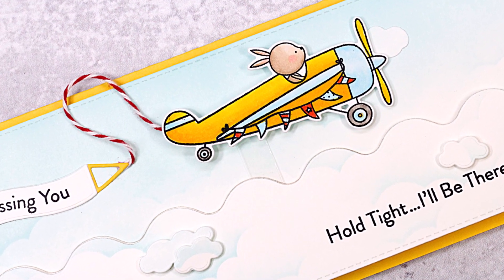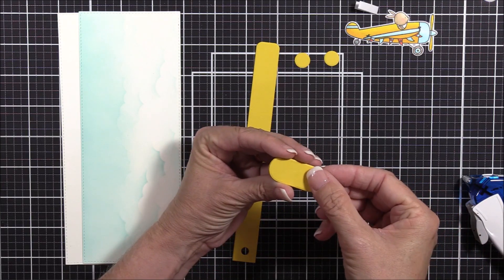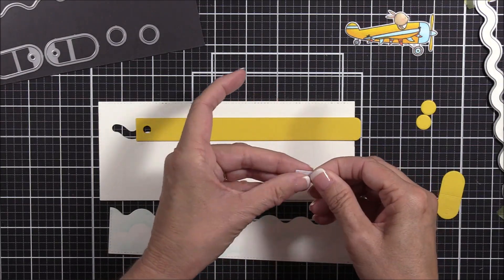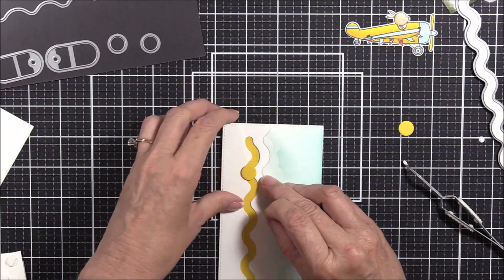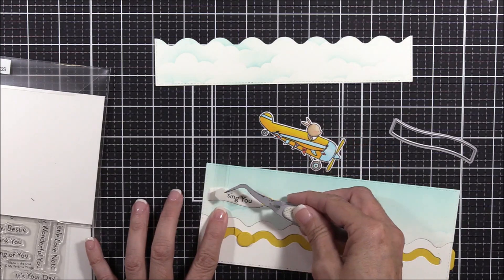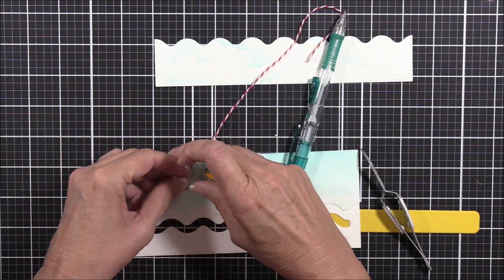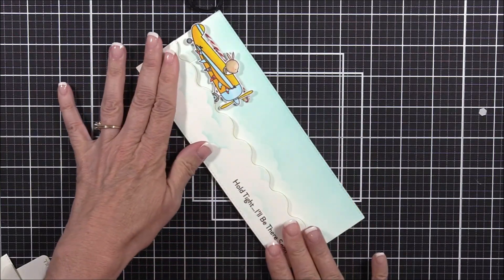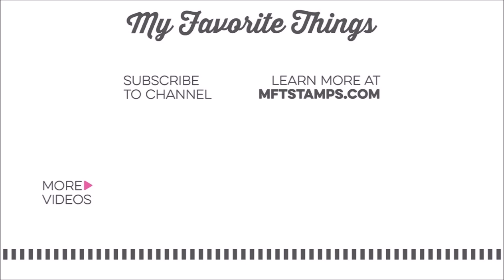Flying By to Say Hi | Creating an Interactive Slider Card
All the cards we create are crafted with an intended message in mind — a sentiment from the heart that we want to convey to the recipient. While an obvious phrase or greeting does the job, integrating a hidden message is a fun way of extending the card's life with a surprise your recipient will love. Karolyn is sharing an interactive look today featuring a bonus greeting. Follow along, then start dreaming up ways to include a hidden message in your next project!